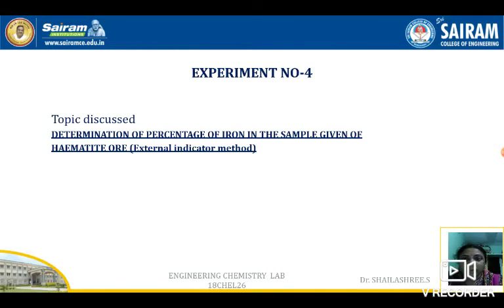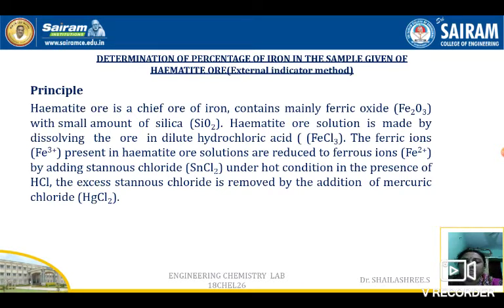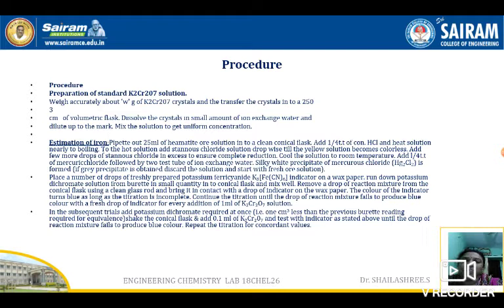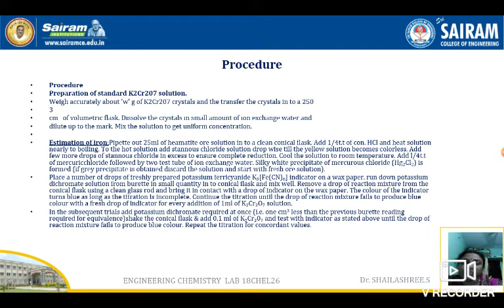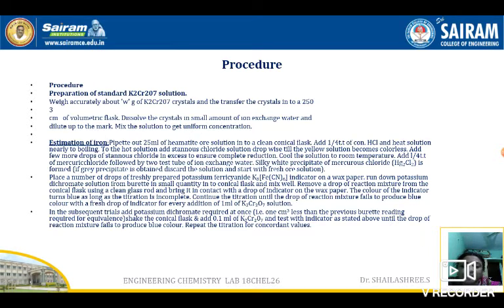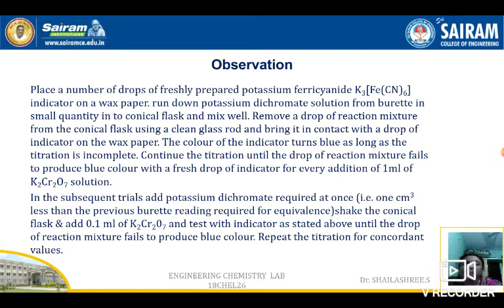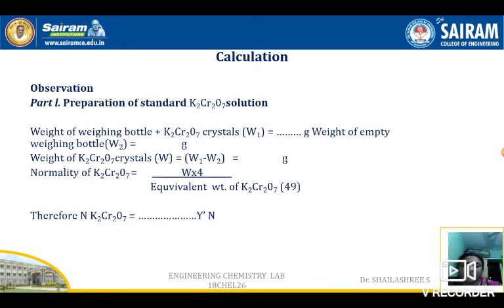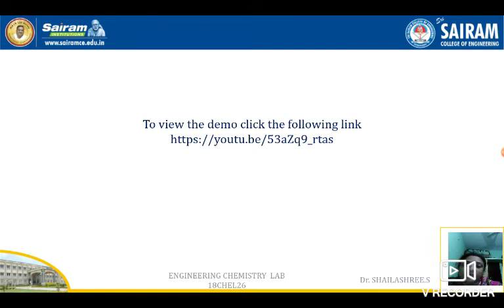LAB VIDEO_18CHEL26_EXPT10_IRON IN HAEMATITE_Dr.Shailashree.S, Dr.Harikrishna.S